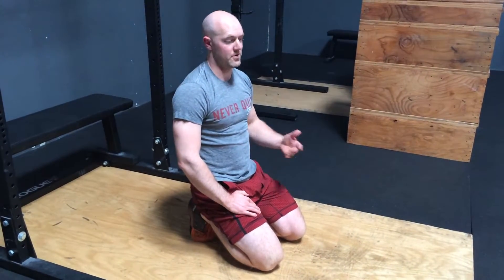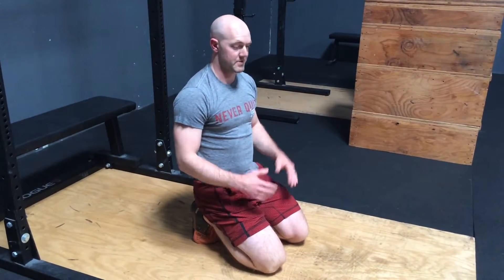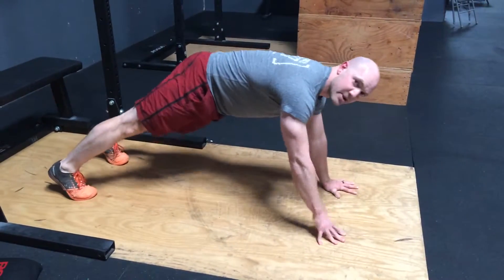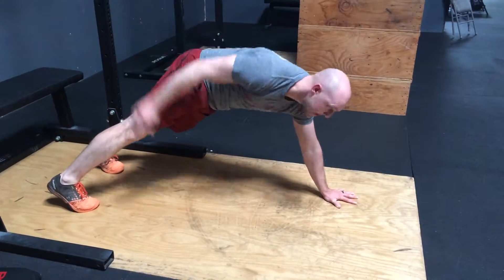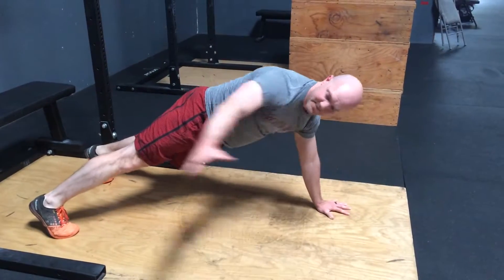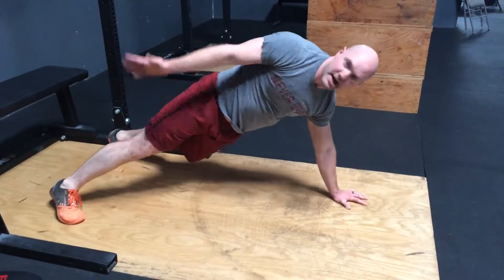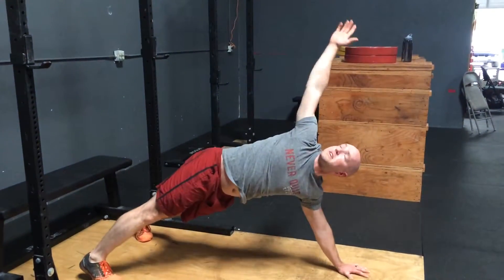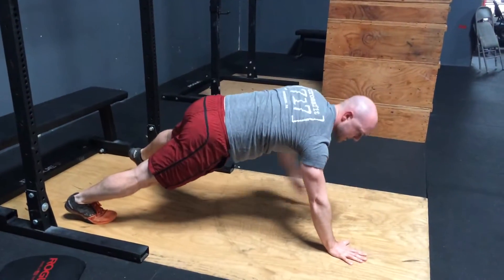Prone Hands and Feet 3D UE Reach